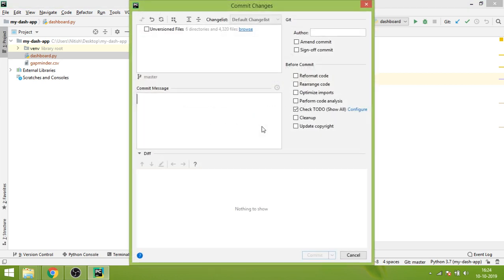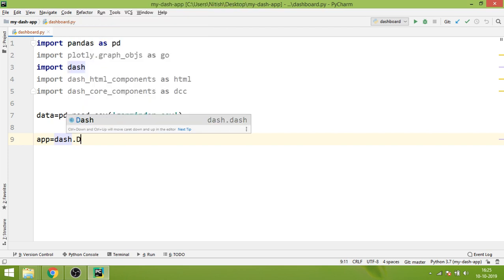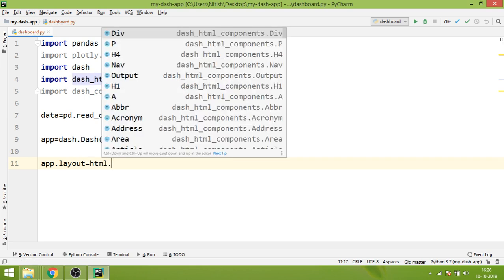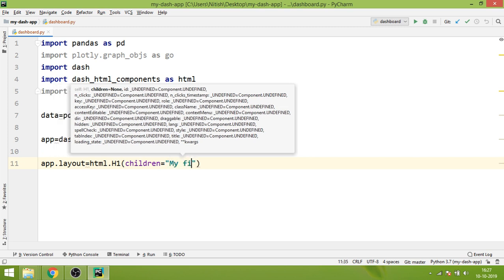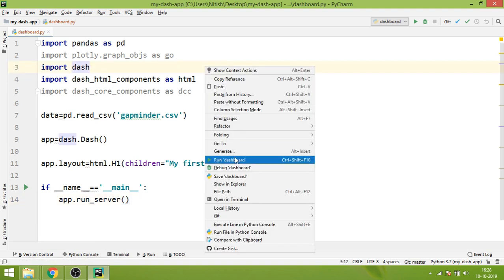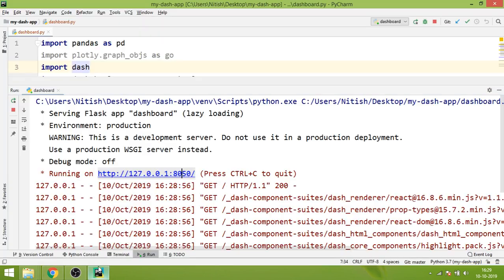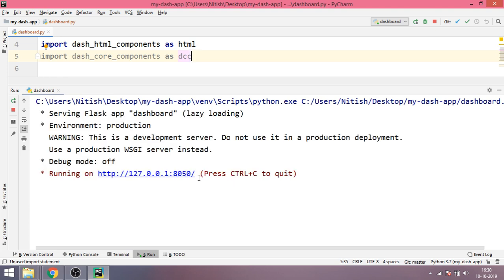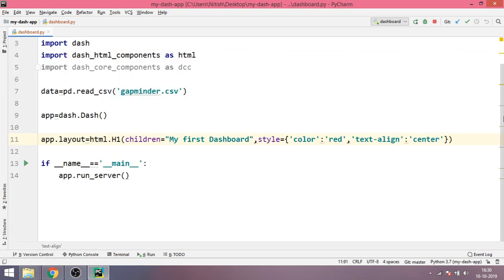Dash Part 3 - Creating a basic web page using Dash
In this video, we will create a basic web page using Dash About CampusX: